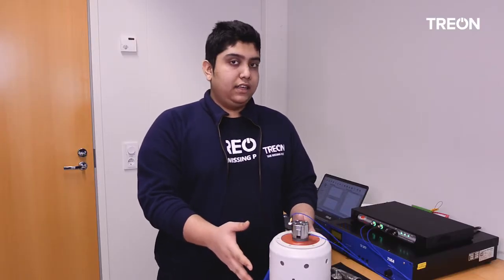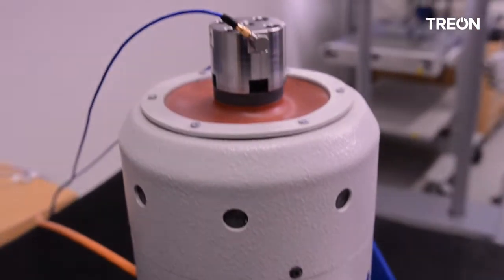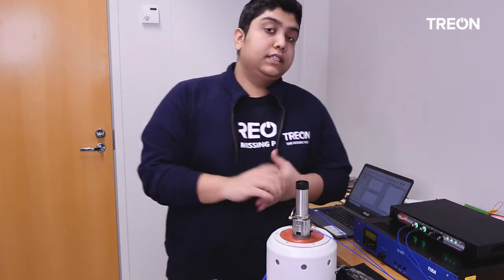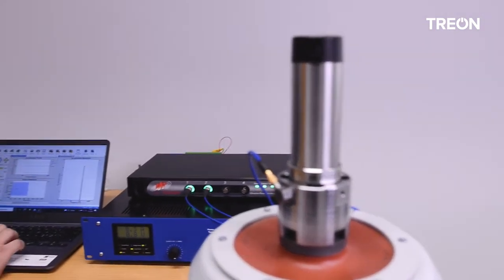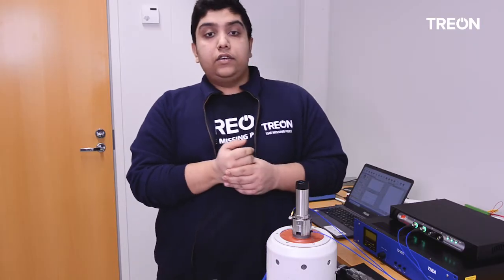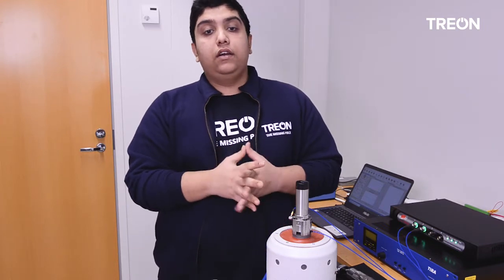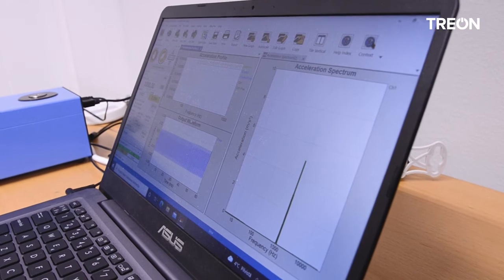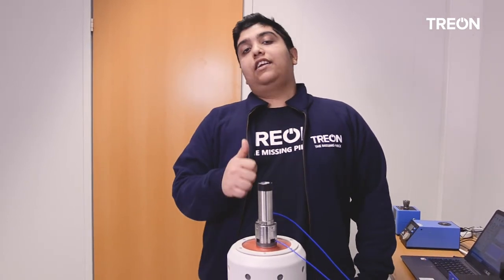High frequency measurements with Treon Industrial Node 6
High resolution data is only as good as the hardware measuring it. We want the most accurate data, so we put a lot of effort in finding an adequate testing device. And we found what we were looking for. A shaker from a German manufacturer capable of producing high frequencies to test our Treon Industrial Nodes. See how our internal vibration testing is conducted with Fahid.